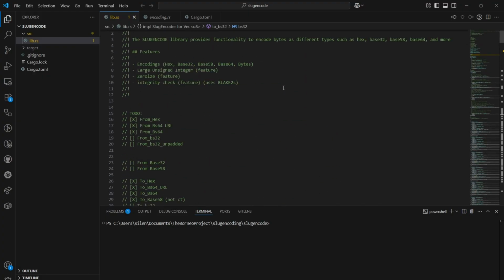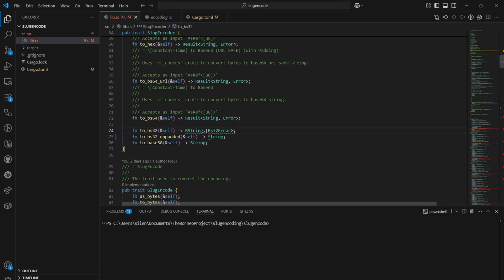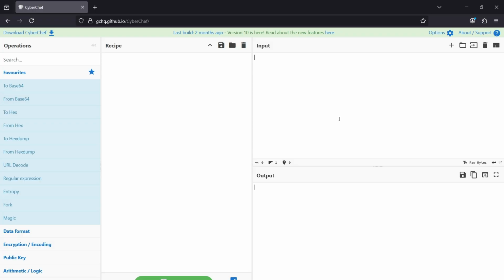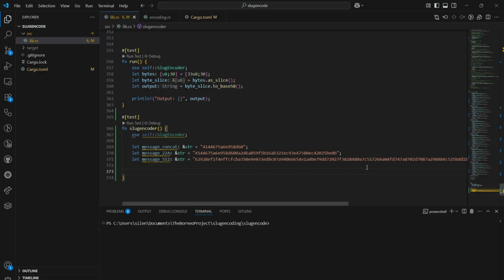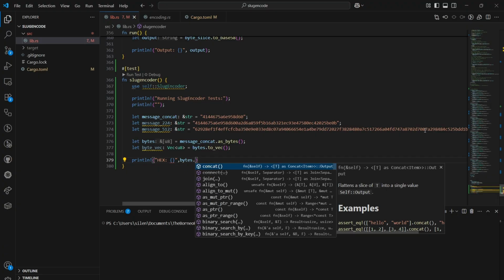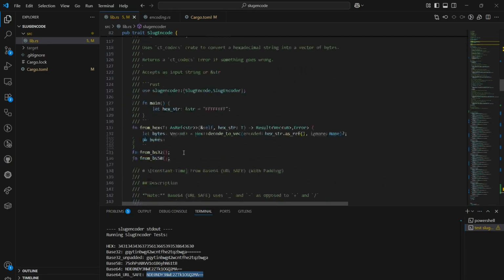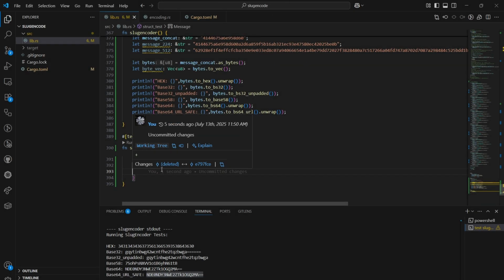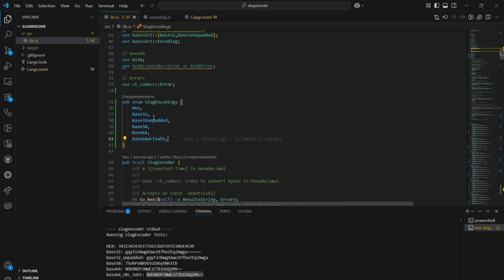[Rust] [Voice] SlugEncode Part 3: Refactoring and Testing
Part 3 of SlugEncode design.